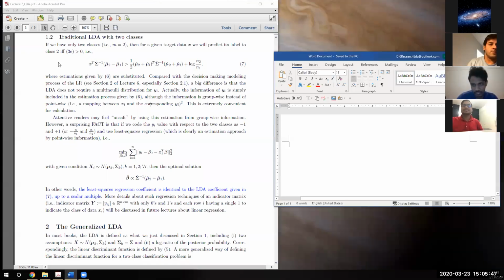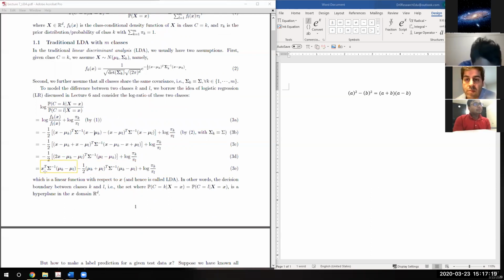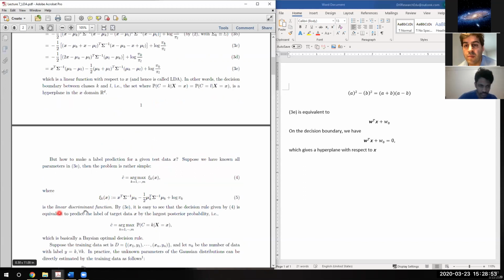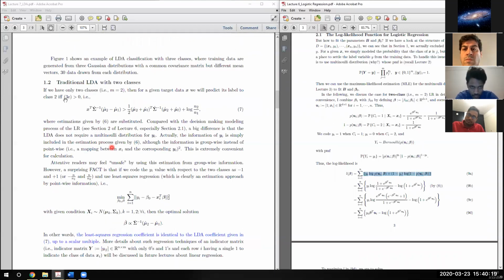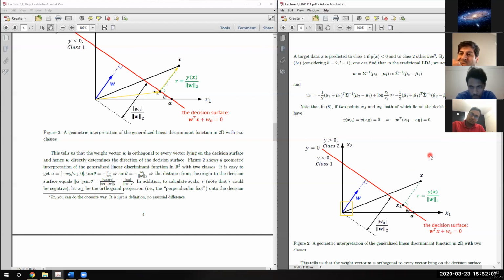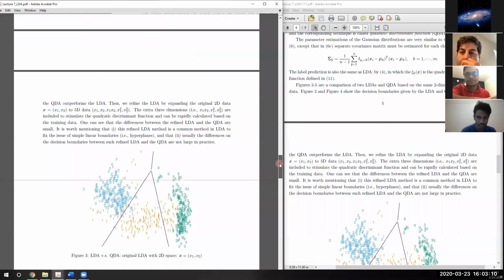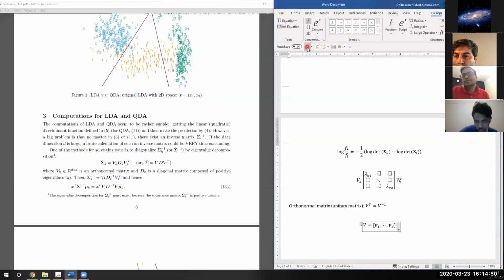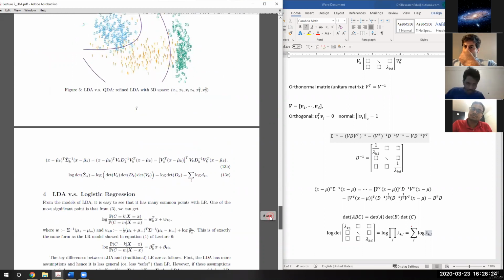IME 765 03232020, Lecture 7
IME 765 (Data Analysis & Machine Learning) taught on March 23, 2020, about Lecture 7: Linear Discriminant Analysis (LDA). The main contents are (i) motivations of discriminant analysis, (ii) models of LDA and quadratic discriminant analysis (QDA), (iii) the computation of the LDA and QDA (via eigenvalue decomposition).